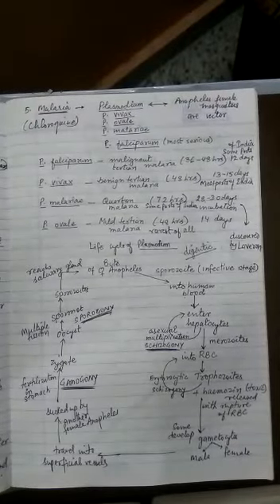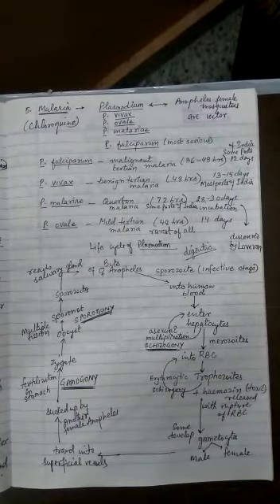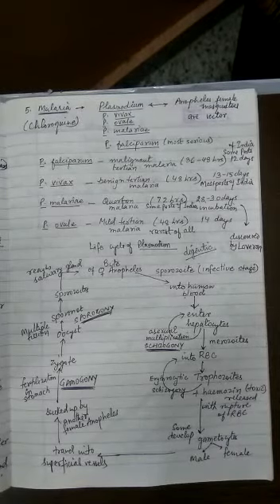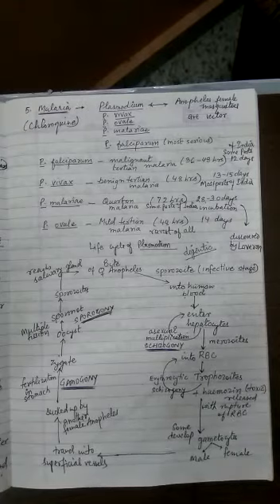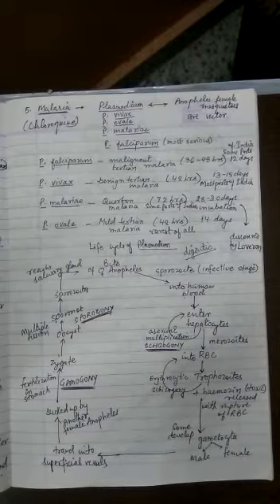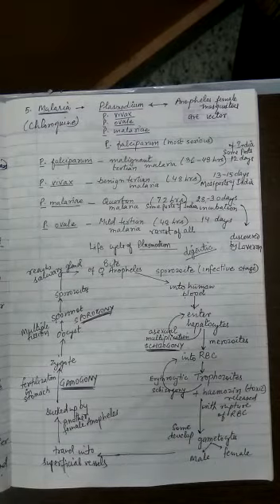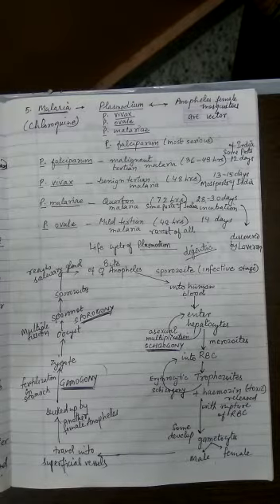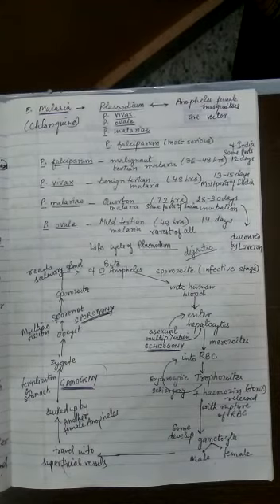Class XII Biology Ch 8 Protozoan Diseases By Neeraj Sir Part 4